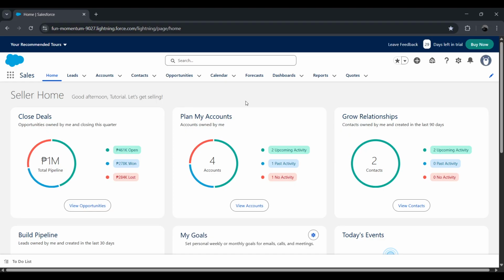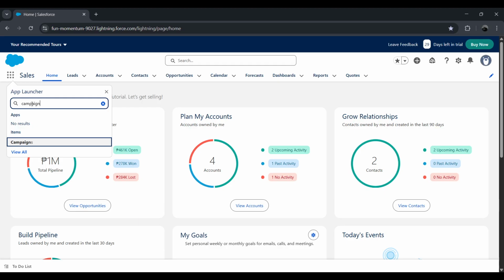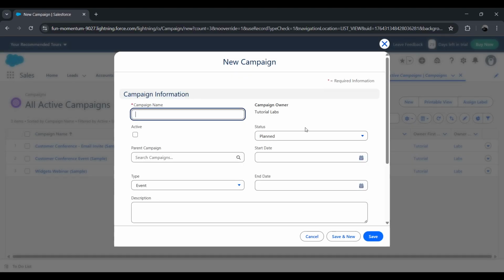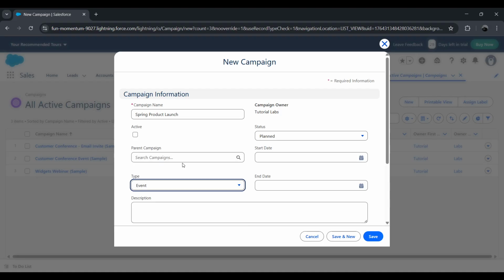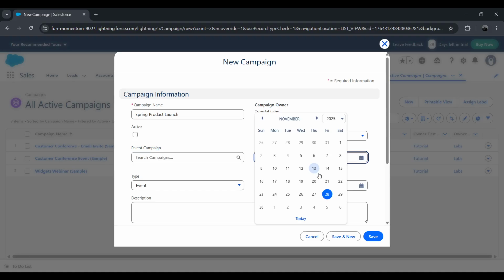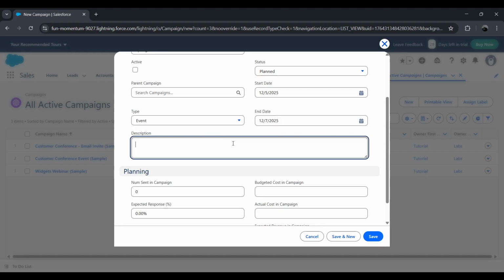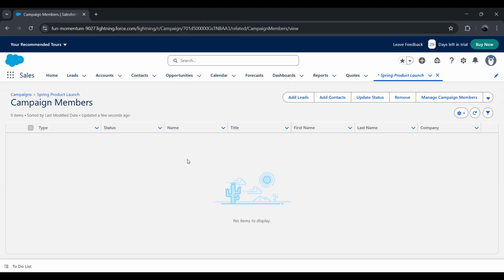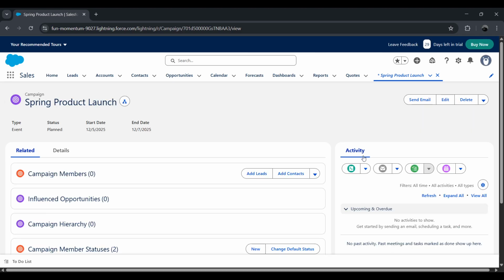How To Use Marketing In Salesforce (Tutorial 2026)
Along the way, you'll learn how to use marketing features Salesforce, Salesforce marketing cloud implementation guide, set up marketing campaigns in Salesforce, Salesforce CRM marketing automation setup, leverage Salesforce for marketing strategies, understanding Salesforce marketing capabilities tutorial, explore marketing tools within Salesforce, Salesforce platform marketing best practices, beginner guide to Salesforce marketing module, launch marketing efforts using Salesforce, add marketing functions to Salesforce, configure marketing processes in Salesforce